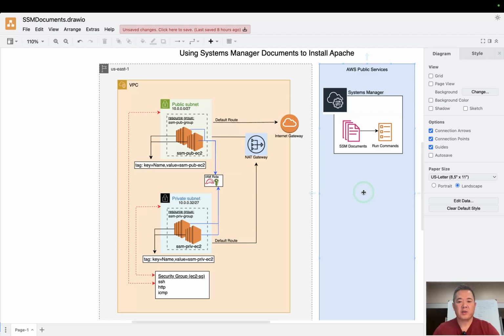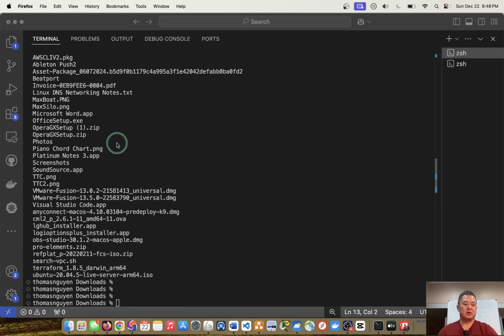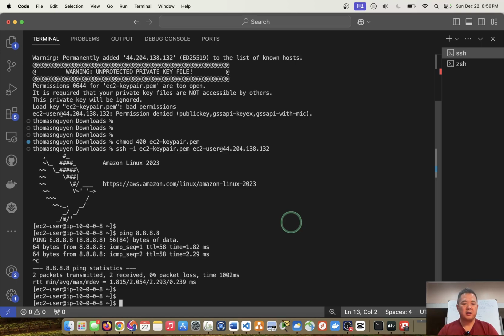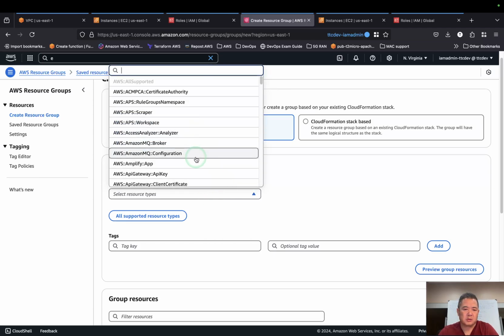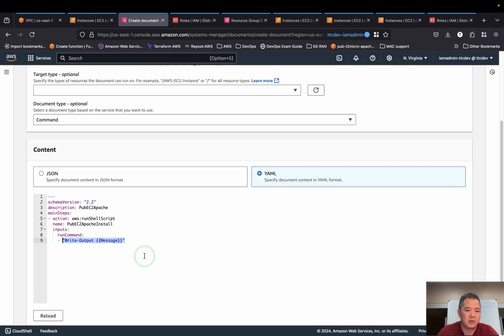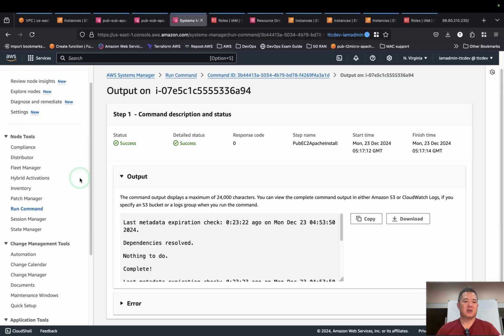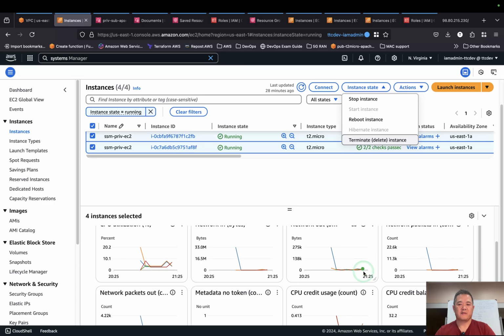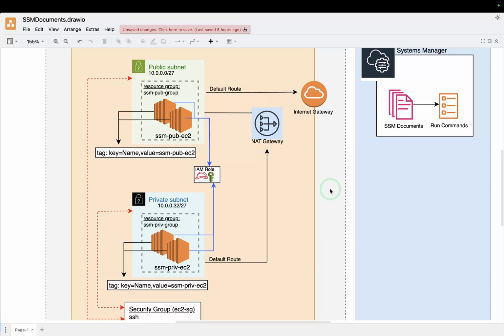AWS Systems Manager Install Apache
Demonstate using SSM to install Apache.
Key: Nat Gateway, Resource Group, Systems Manager, Apache